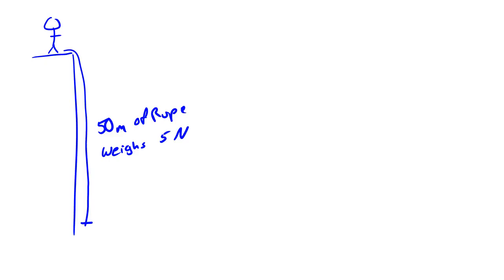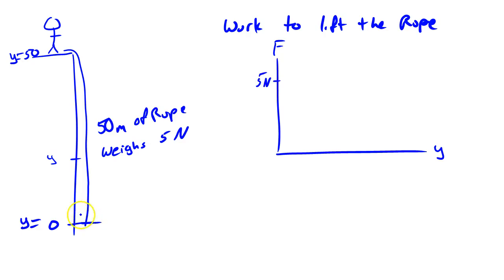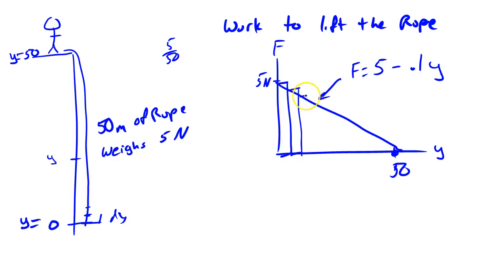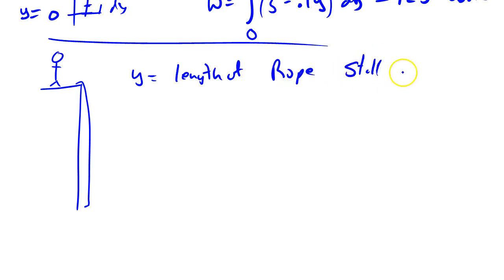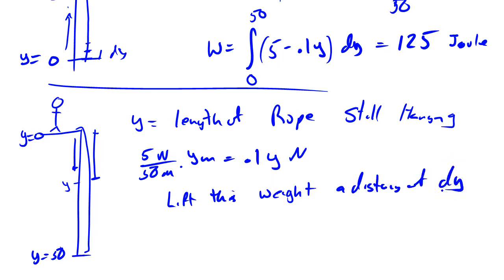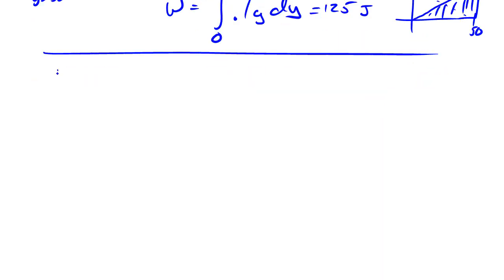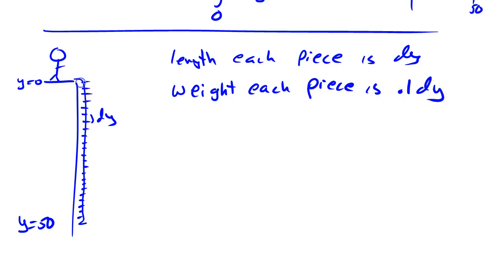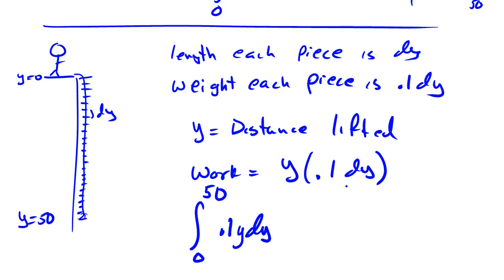6 4 Lifting a Rope